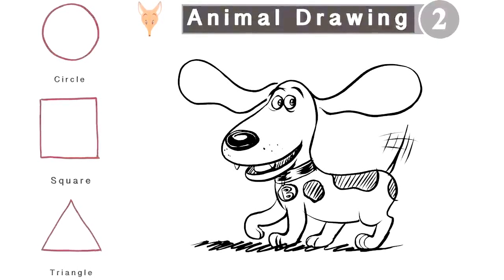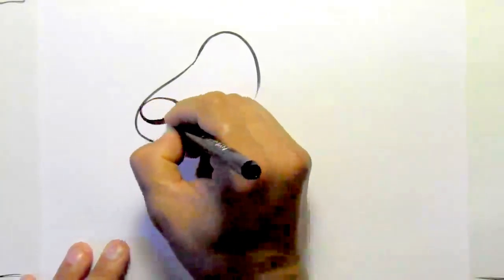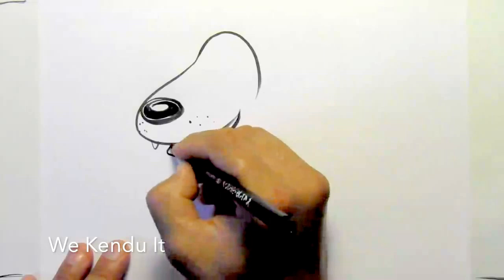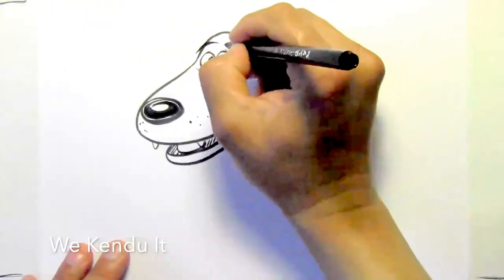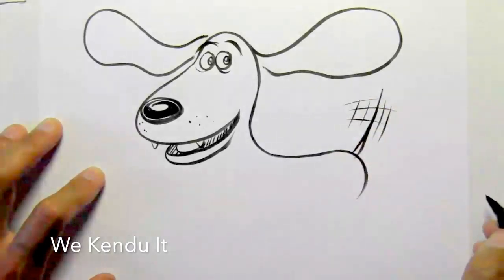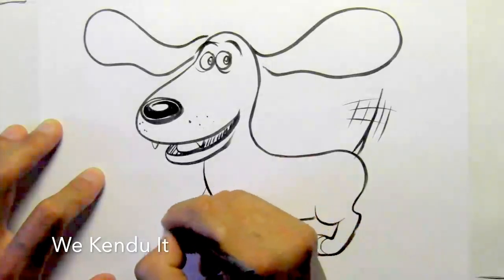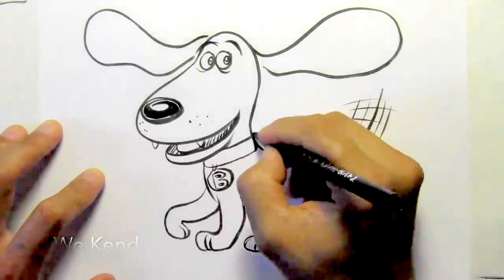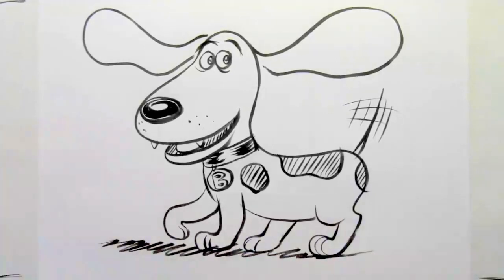We Kendu It: Beagle Drawing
Davy Liu, the founder of Kendu Films, teaches you how to can draw a beagle using simple shapes and easy techniques. Davy Liu also teaches you how to draw "The Lion King" on the Kendu App developed by Equalearning.